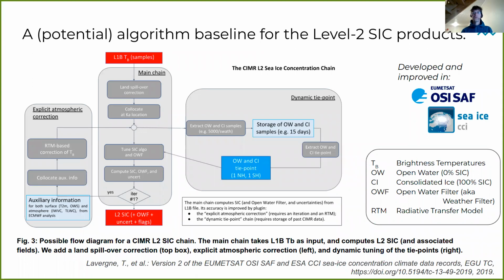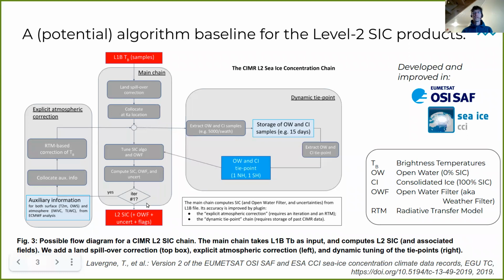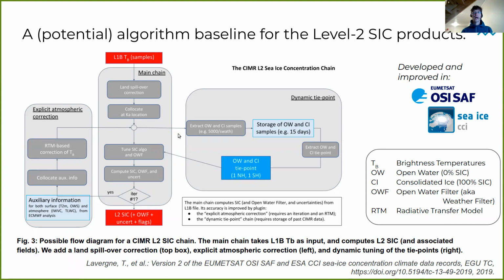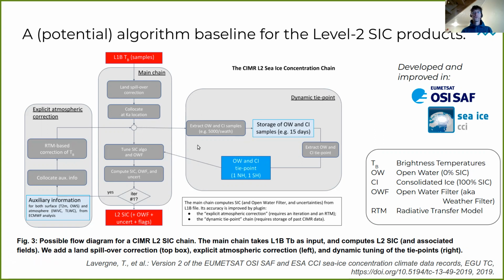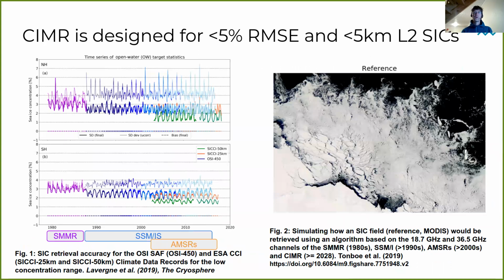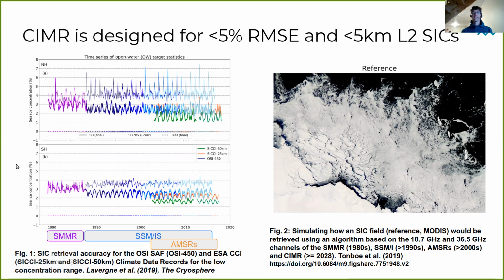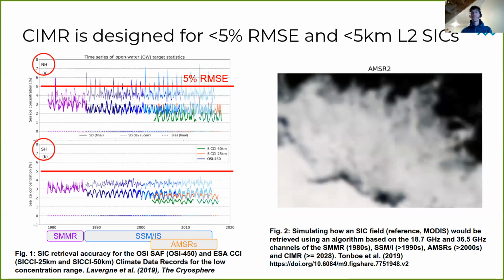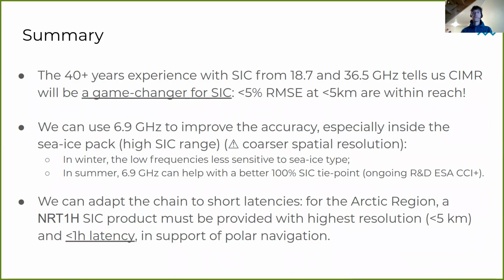ID18 CIMRL2SIC Take4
Thomas, Lavergne, Norwegian Meteorological Institute